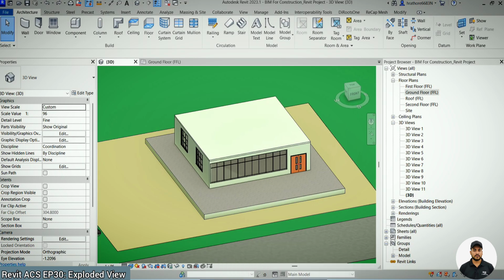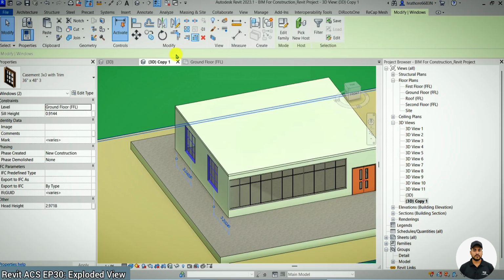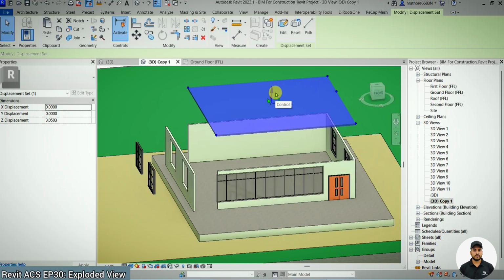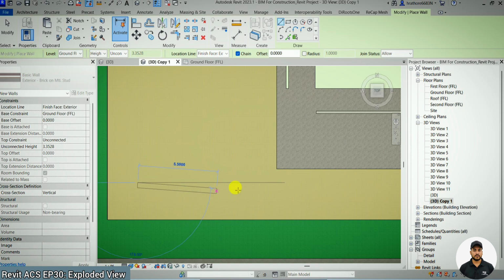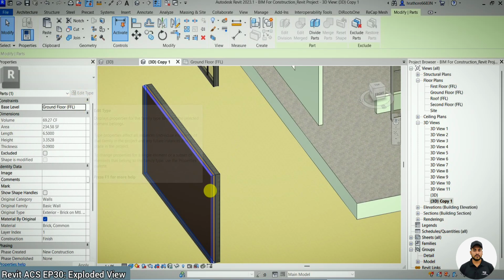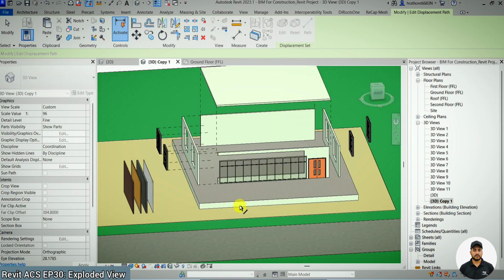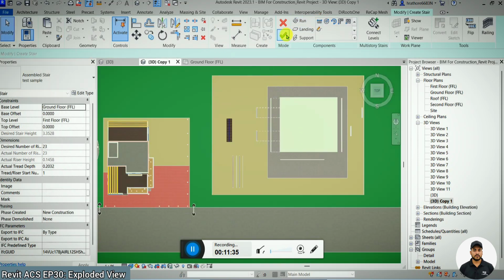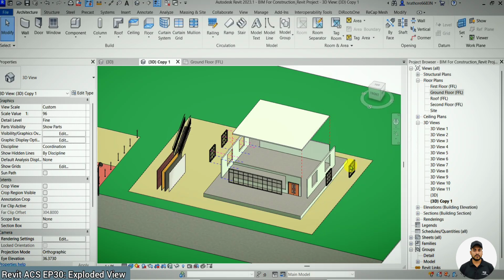#30 Revit Architecture: Exploded 3D Diagram in Revit with Displace Elements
Revit Architecture Beginner: Exploded 3D Diagram in Revit with Displace Elements
Learn how to create an Exploded 3D Diagram in Revit using the Displace Elements tool. This technique helps visualize complex building components separately while maintaining their relationships. Perfect for presentations, construction documentation, and client reviews.